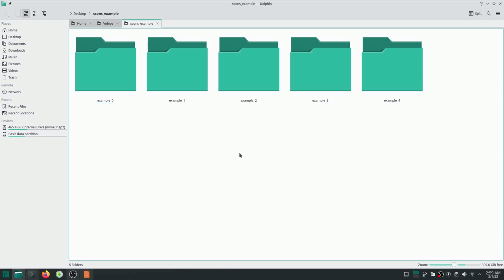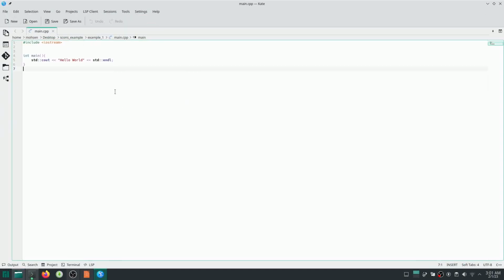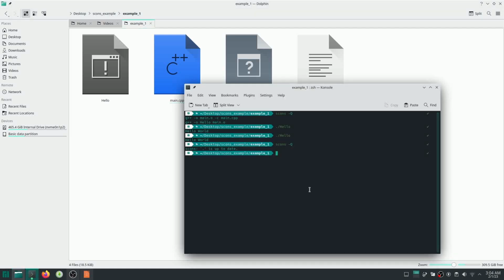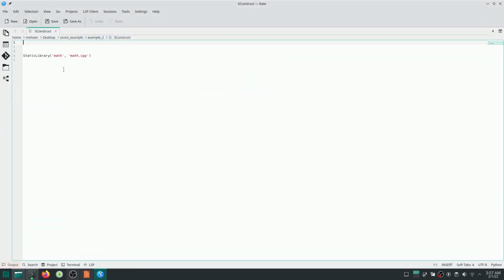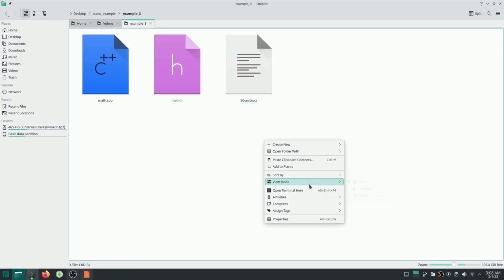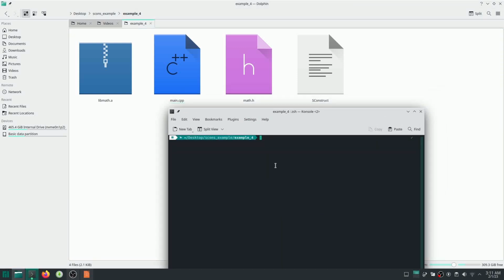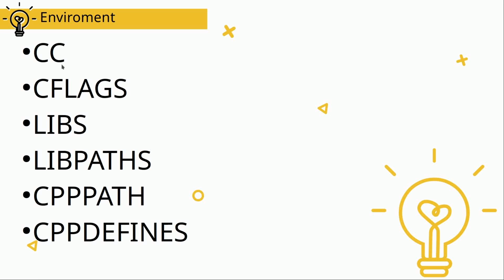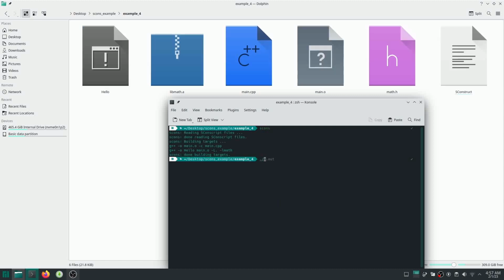Simple scons example - GDExtension - part 2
In this video we will learn the basic of scons system